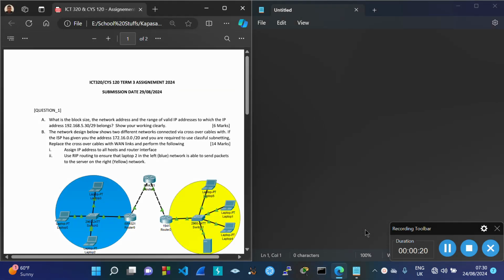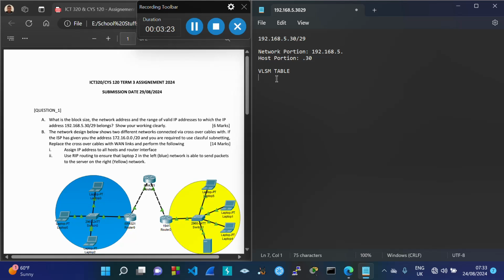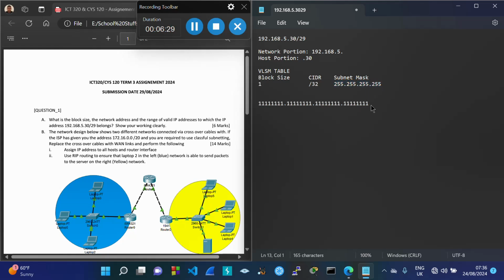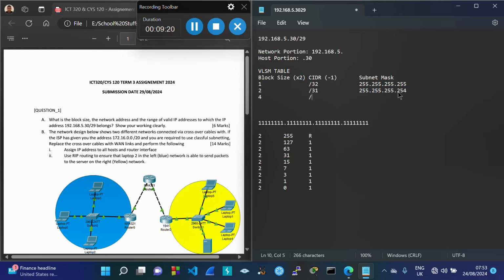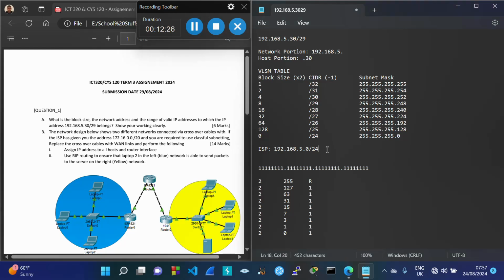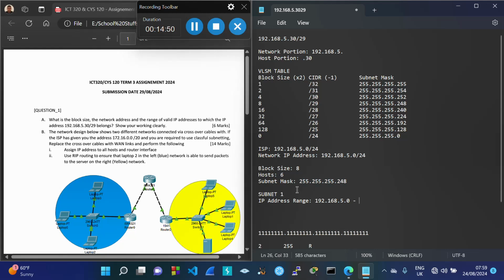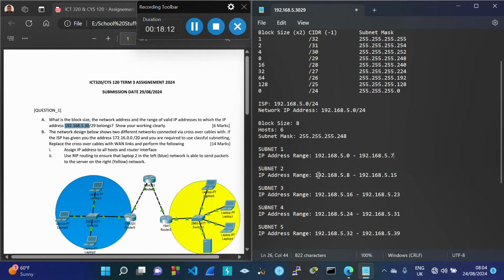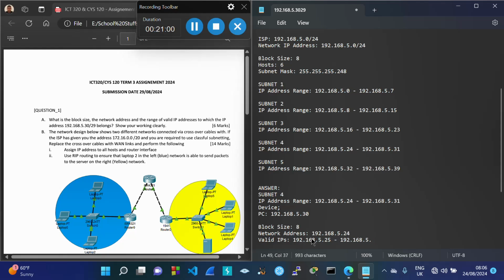CYS120 & ICT320 - Cisco Packet Tracer (Practical Lab) [Q1 A] ~ STATIC SUBNETTING by James Soko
This video outlines QUESTION 1 A. under the Assignment given by Mr. G. Chishala. This is an assignment for the Kapasa Makasa University Cybersecurity (1st Year) and ICT (3rd Year) Students, the following topics are covered this assignment;
1. Static Subnetting (Video 1 ~ ) by James Soko
2. Static Subnetting & RIPv2 (Videos 2 ~ ) by Aaron Nyakapanda
3. VLSM Subnetting, OSPF & Port Security (Video 3 ~ ) by James Soko
4. Static Subnetting, Frame Relay, Static Routing & Extended ACL (Video 4 ~ ) by Evans Bwalya
5. DHCP Server (Video 5 ~ ) by Aaron Nyakapanda
6. OSPF & Class A Subnetting (Video 6 ~ ) by Evans Bwalya

ICT320 & CYS120 - Cisco Packet Tracer (Practical Assignment) by Mr. G. Chishala
Tutors:
1. James Soko
2. Evans Bwalya
3. Aaron Nyakapanda

TUTORS
1. James Soko - Cybersecurity 2nd Year
2. Evans Bwalya - Cybersecurity 2nd Year
3. Aaron Nyakapanda - Cybersecurity 1st Year